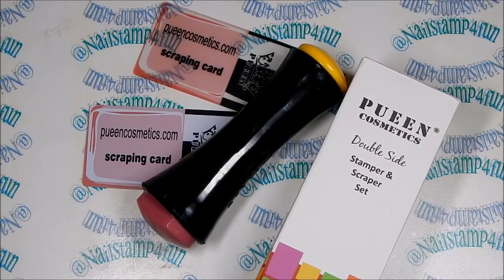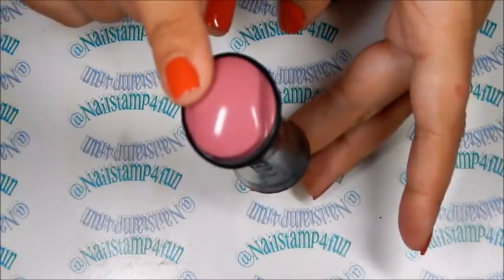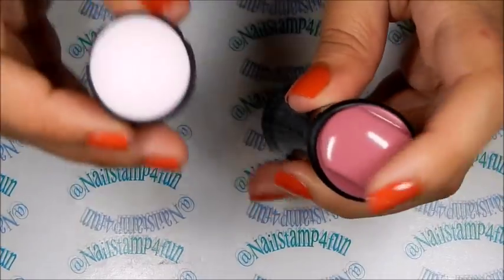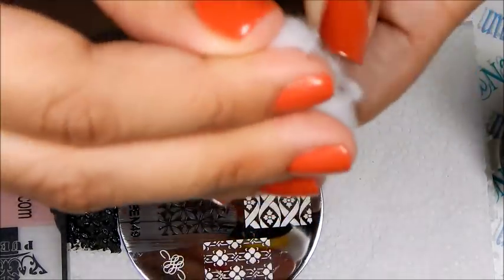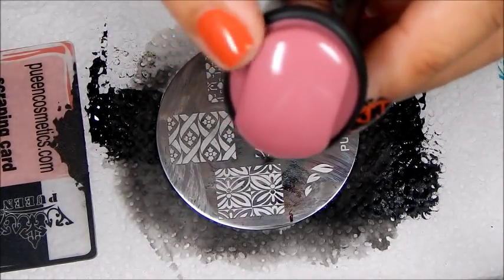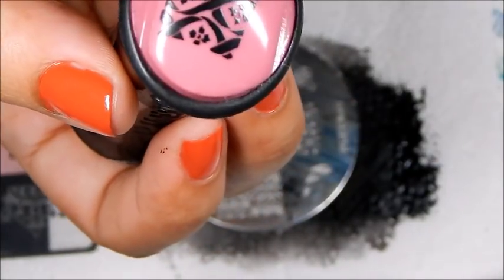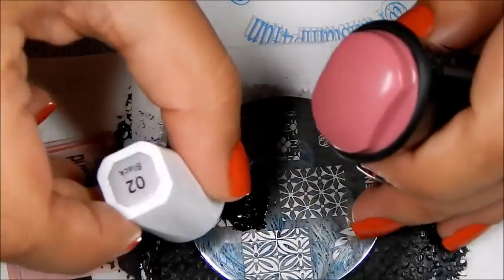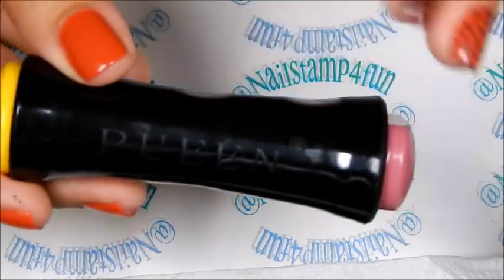Pueen Double Side Stamper & Scraper Set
for my honest review. This post reflects my honest review.

**Remember:  Not everyone likes the same type of stamper.  It doesn't mean the stamper doesn't work.  It just mean it doesn't meet all the requirements to that person.  The best way to know if the stamper is right for you, is trying it out!  It is important to love the way it stamps and feels in your hand.

*You can also check on Amazon, because it might be on Amazon in the future.

What colors did I use for the demonstration:
1.  Base Color:  China Glaze Life preserver
2.  Colorina Black 02

Mr. Pink

Silent Partner